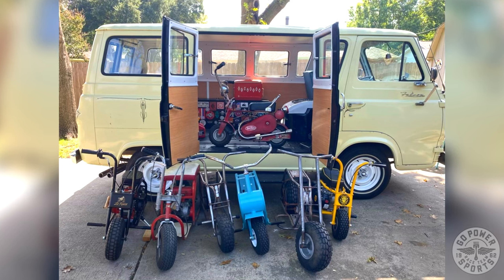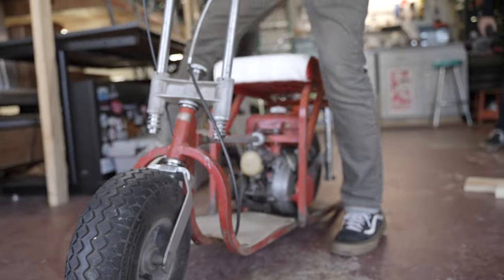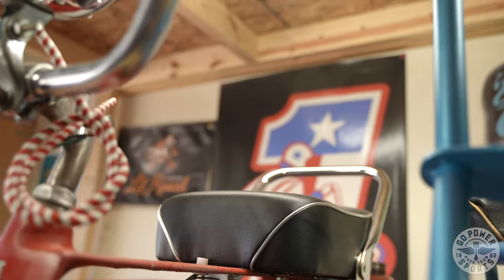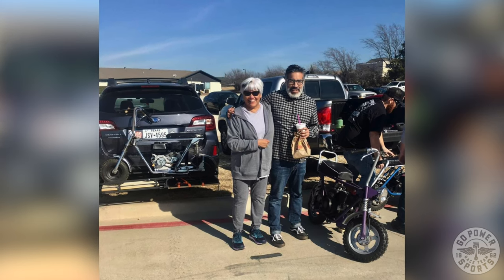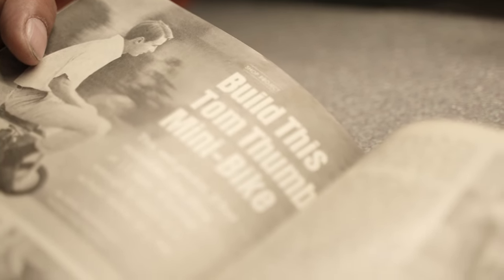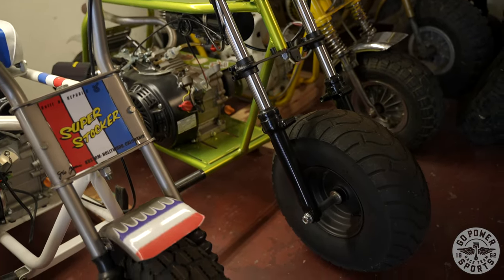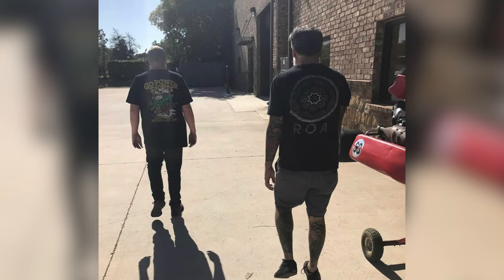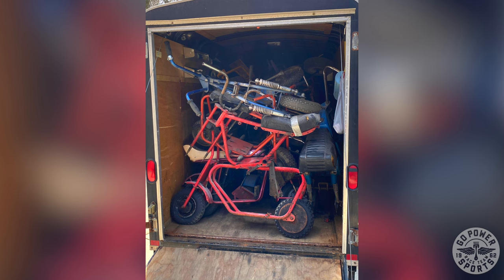Meet Harley Rangel | GoPowerSports Customer Profile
In this episode, we get a sneak peek into one of our favorite customer's life.  Meet Harley Rangel.  Husband, Father, Lodge Member, and avid Minibike Collector.  Not just any minibike, Harley goes after the vintage bikes that have a story.  Some of our customers want to race and others fall in love with the history.  Thanks for showing us around Harley!